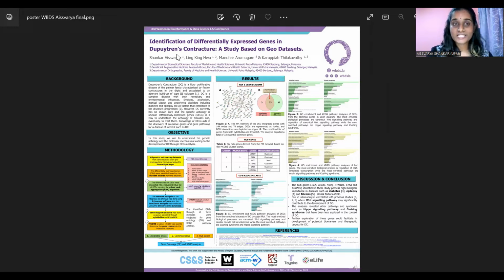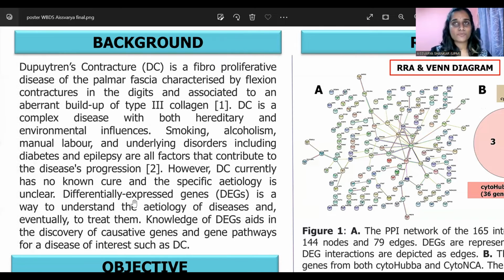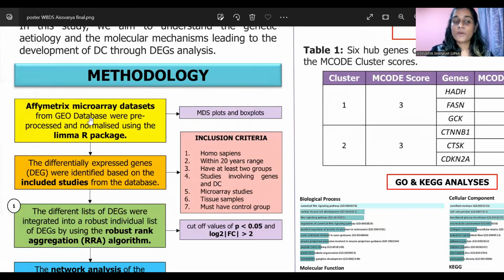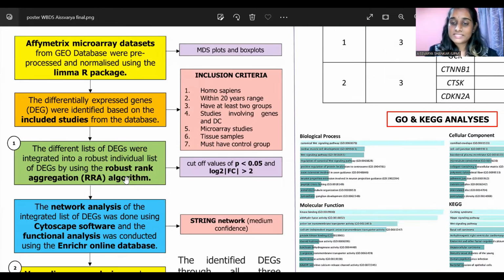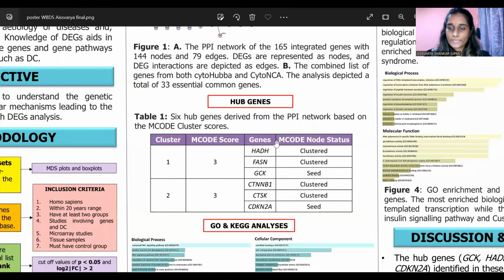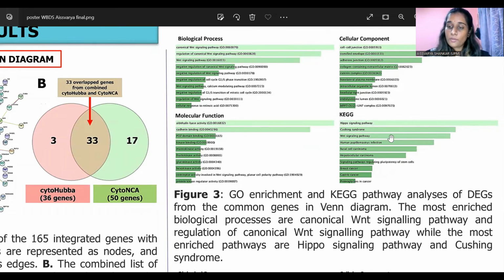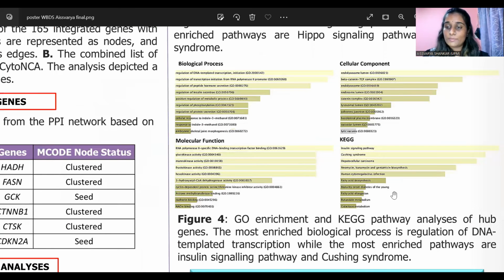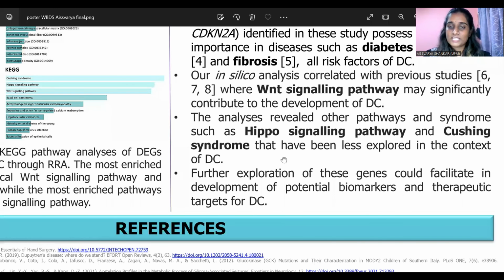3rd WBDS-LA | Virtual Poster Session - Poster #4945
3rd WBDS-LA | Virtual Poster Session
Poster #4945
Title: Identification of Differentially Expressed Genes in Dupuytren’s Contracture: A Study Based on Geo Datasets.
Authors: Shankar Aissvarya, Manohar Arumugam, Ling King Hwa and Karuppiah Thilakavathy